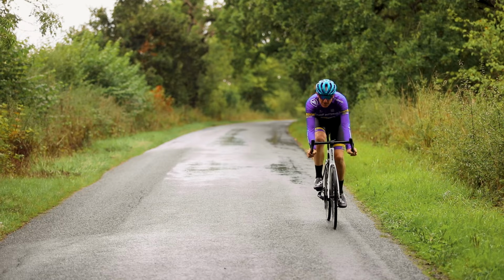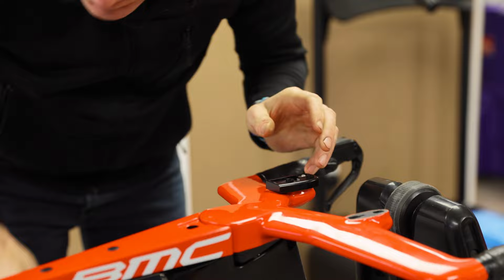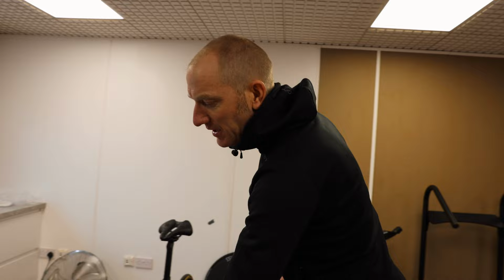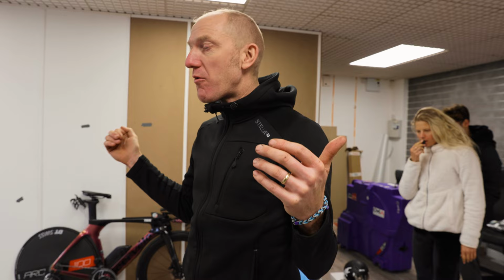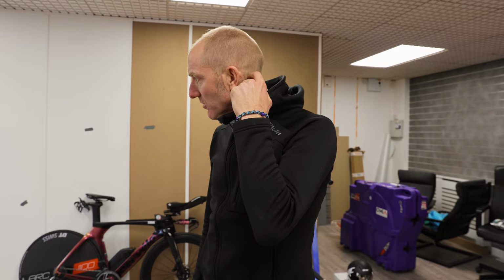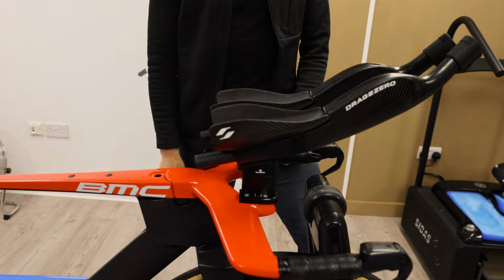A performance bike fit with Clement Mignon | The new BMC Time Machine time trial bike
Hey,
We're back with a bike fit with Clement Mignon before going into the wind tunnel. Clement has just got his new bike so we really enjoyed fitting it for him!

Filming & editing by Jack at Two26 Photography.